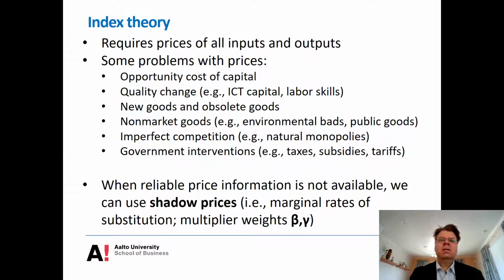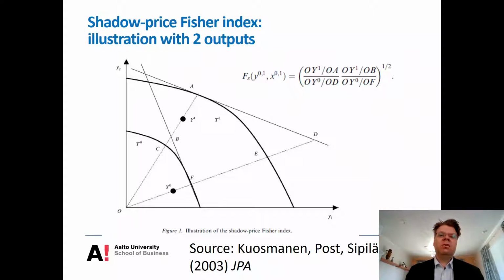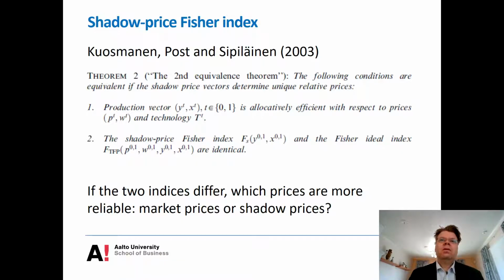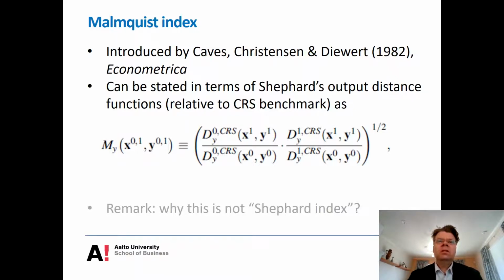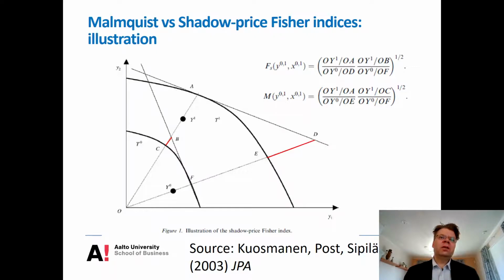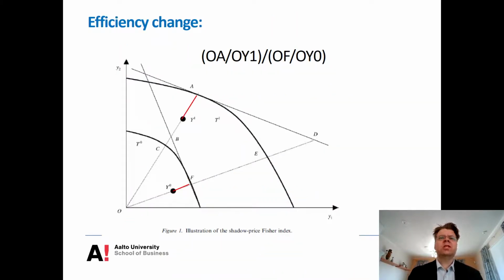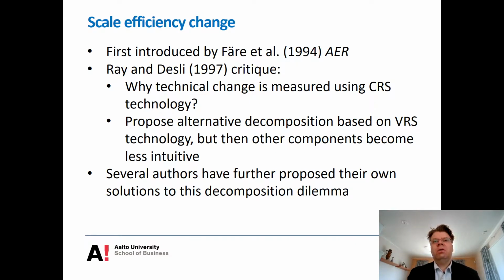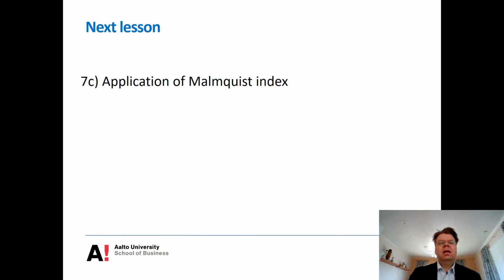Productivity and Efficiency Analysis Lesson 7B: Malmquist index